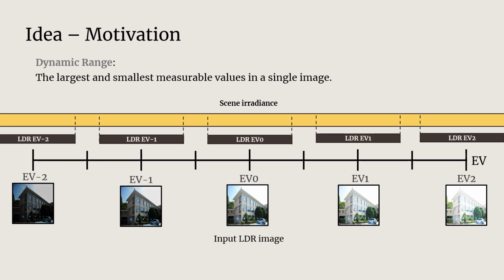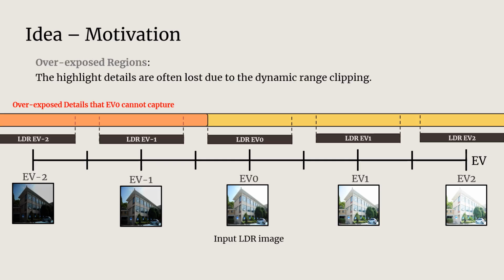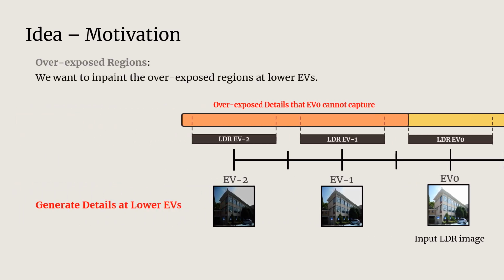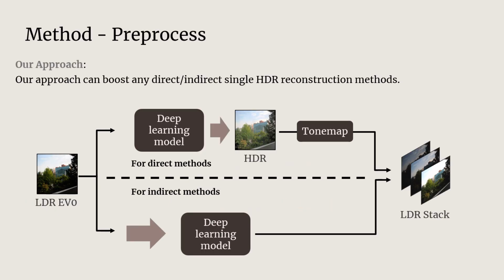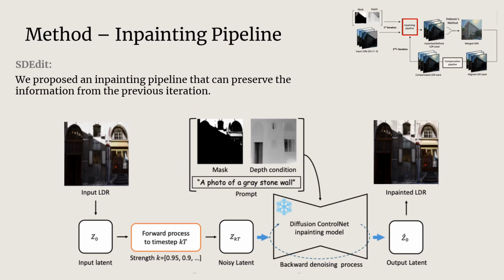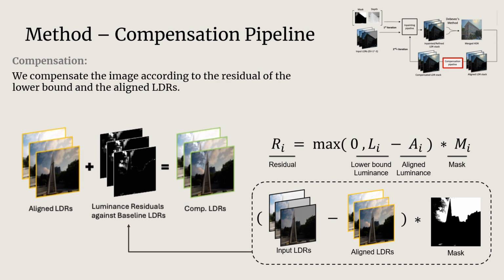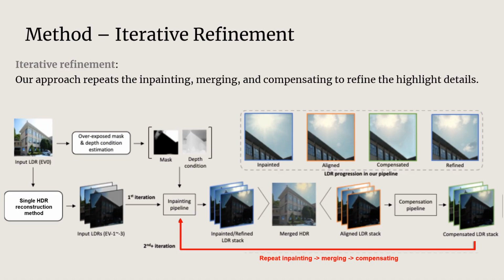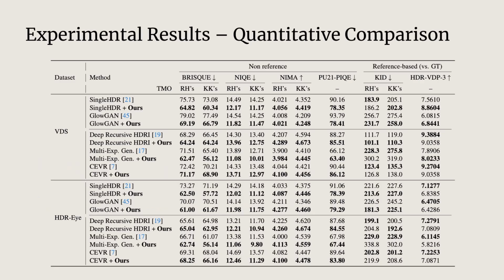Over-exposed HDR Reconstruction Boosting with Training-Free and Exposure-Consistent Diffusion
[WACV 2026] Over-exposed HDR Reconstruction Boosting with Training-Free and Exposure-Consistent Diffusion